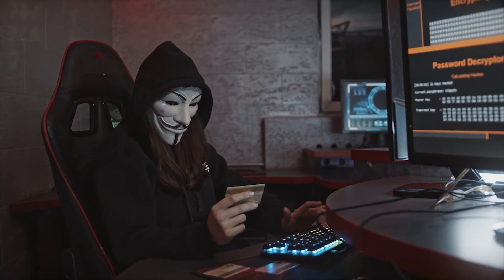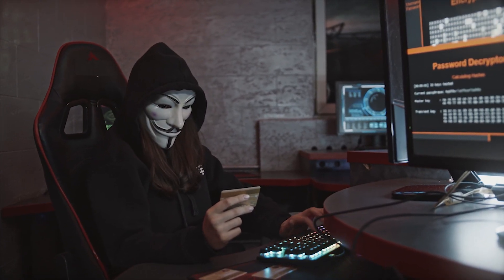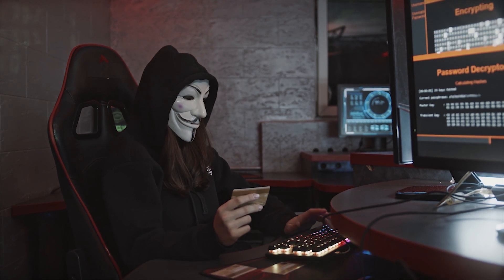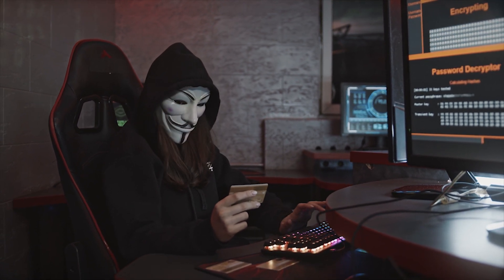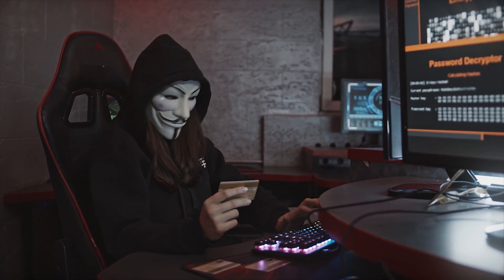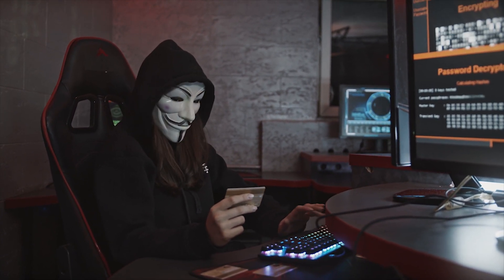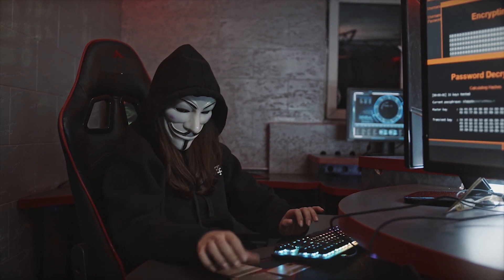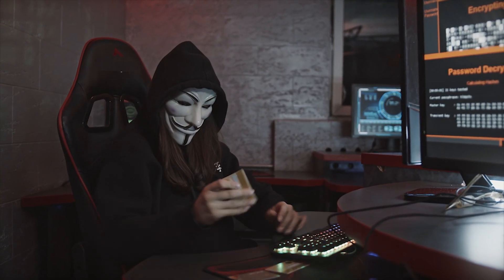what is dark web ?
The video "What is Dark Web?" provides an in-depth overview of the Dark Web and explores its workings, risks, and potential consequences. The video explains that the Dark Web is a part of the internet that is not indexed by search engines and is not easily accessible through traditional browsers. The video goes on to describe how the Dark Web operates on a network of encrypted connections called Tor, allowing users to access the Dark Web anonymously, but also exposing them to significant risks such as malicious software, scams, and fraud. Additionally, the video highlights the illegal activities that take place on the Dark Web, including drug trafficking, human trafficking, and child pornography. The video concludes by emphasizing the importance of staying informed and using caution when exploring the internet, and warns viewers about the severe consequences of being caught engaging in illegal activities on the Dark Web. Overall, this video serves as an informative and cautionary guide to the mysterious and dangerous world of the Dark Web.